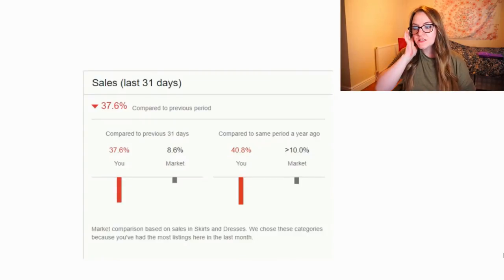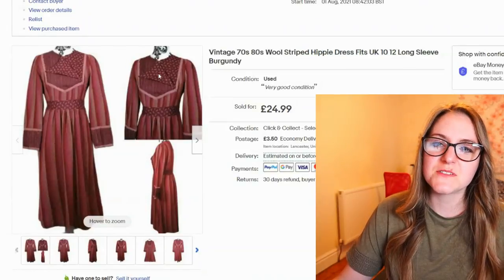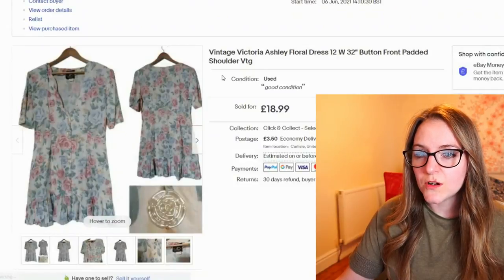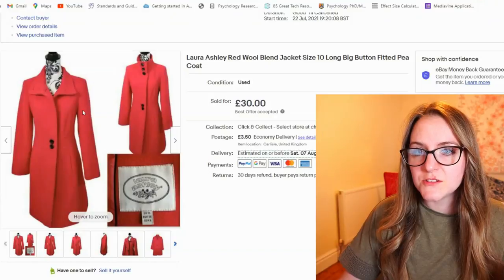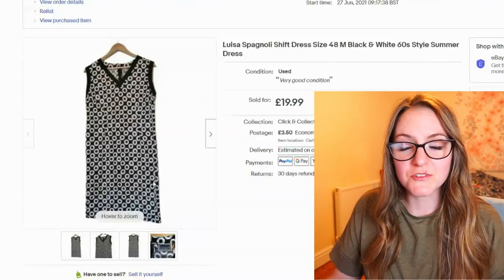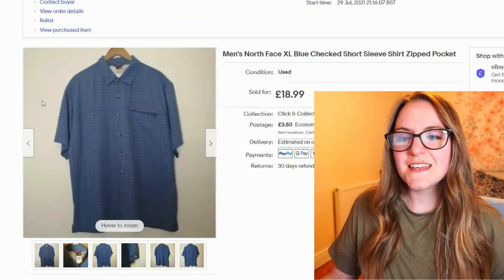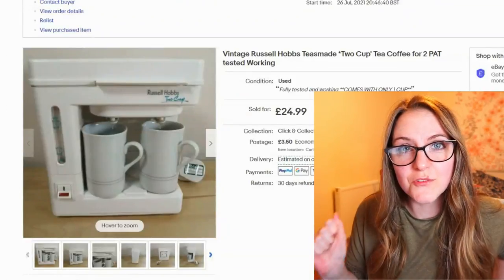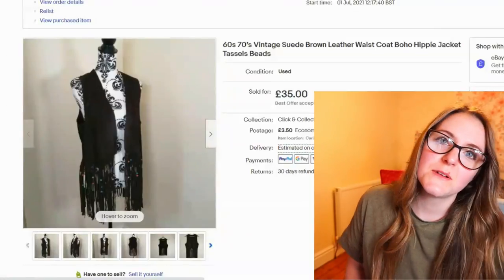It Worked! EBAY SALES update - MAKE MONEY FROM HOME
Ebay sales are finally on the rise! Here's some recent sales - and it's not all clothing!

EBAY & ETSY
LED 8” Ring Light
Clothes Mannequin
Set of 3 Plastic Storage Boxes 50 L
Really Useful Boxes
Minky Bobble Remover
Thermal Label Printer

PACKAGING SUPPLIES I USE:
Clothes - 100 Mixed size grey poly bags
DVD’s - 100 Padded Envelopes
Bubble Wrap 500mm X 100m
Royal Mail Sizing Guide
X7 Heavy Duty Brown Packaging Tape